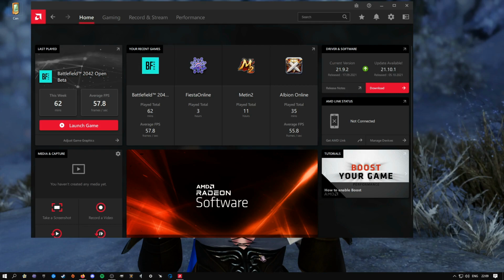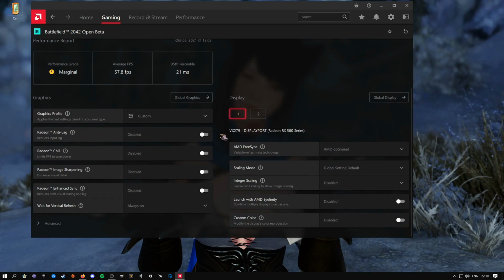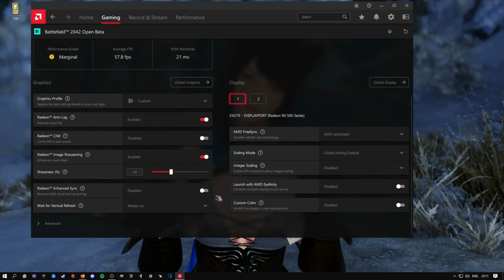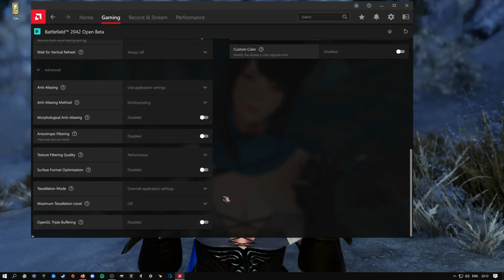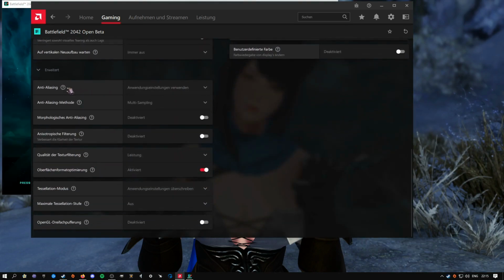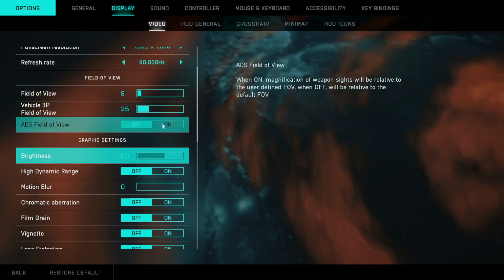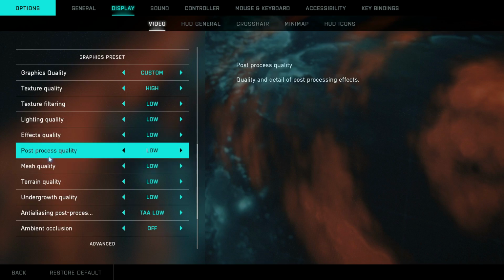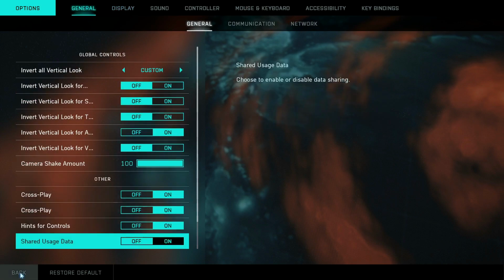Battlefield 2042 Low FPS Fix Best Radeon Graphics Settings - How To Boost FPS With AMD GPU (BF2042)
Battlefield 2042 Best Radeon Software Settings for boosting FPS, Quality, Visibility, PC Performance & Benchmark Optimizations Guide. Battlefield 2042 beta: How to download client free, start date, early access multiplayer gameplay, specialists and more before BF2042 official launch. No matter if you're on Steam, Origin, Epic Games, PS4, PS5, Xbox One, or Xbox Series X|S, you can start downloading the game today.

Battlefield 2042 looks to be Electronic Arts' most ambitious venture to date, marking the next mainline entry in the military shooter franchise. The latest from FPS veteran DICE explores a future war-ravaged globe, pitting man against machine and pushing the limits of its multiplayer warfare. The upcoming open beta now provides the first hands-on with Battlefield 2042 before launch.

The Battlefield 2042 open beta kicks off this October, providing up to four days of online action. It's an early glimpse into a new multiplayer map, plus the return of its classic Conquest mode expanded with up to 128 players on the latest consoles and PCs. Here's what you need to expect from the upcoming Battlefield 2042 beta, how to play, and scheduled dates and times you should know.

The Battlefield 2042 beta spans four days, with testing slated to commence on Oct. 6, 2021, before concluding on Oct. 10. The testing period comes split into two sessions, with two-day "early access" for those who meet the requirements, followed by general availability on Oct. 8 through the end date.

Electronic Arts opens the Battlefield 2042 at 7 a.m. UTC on Oct. 6, translating to 3 a.m. ET/12 a.m. PT for those in the U.S. The session is restricted to those with a Battlefield 2042 preorder or an active EA Play membership on their respective platform. The promotion also extends to those with EA Access on Xbox consoles or PC via an Xbox Game Pass Ultimate subscription.

Open beta access follows 24 hours later, with access from Oct. 8 via the same 7 a.m. UTC kickoff.

How to play Battlefield 2042 beta

The Battlefield 2042 open beta is available to all, as the name implies. Those on Xbox One and Xbox Series X|S will download the beta via the Microsoft Store, while PS4 and PS5 access require a download via the PlayStation Store. Those on PC can pick from multiple storefronts, including EA's Origin client, Steam, and the Epic Games Store. While downloads went live on Oct. 5, access opens on Oct. 8 once the early access window concludes.

Battlefield 2042 preload download size

Electronic Arts has released the Battlefield 2042 beta download ahead of its early access period slated for Oct. 5. The preload, now available in the PlayStation Store, Xbox Store, and popular PC storefronts, provides an opportunity to install the game before kick-off. The download size varies between platforms, although with all builds clocking in just short of 20GB through the preload period.

How to get early access to Battlefield 2042 beta

Those who want the earliest possible access to Battlefield 2042 must meet various prerequisites for "early access" on Oct. 6. Early access is available to anyone who preorders Battlefield 2042, or those with an active EA Play or Xbox Game Pass Ultimate subscription.

Minimum requirements:

   - Processor (AMD): AMD FX-8350
   - Graphics card: AMD Radeon RX 560
   - Graphics card: NVIDIA GeForce GTX 1050Ti
   - Graphics memory: at least 4 GB
   - DirectX 12.0 compatible graphics card
   - Online connection: Internet connection with a speed of at least 512 KB/s

Recommended configuration:

   - Processor (AMD): AMD Ryzen 5 3600
   - Graphics card: AMD Radeon RX 5600XT
   - Graphics card: NVIDIA GeForce RTX 2060
   - Graphics memory: at least 8 GB
   - Online connection: Internet connection with at least 512 KB/s speed

Video Card - Radeon RX 580
Motherboard - Asus Rog Strix X570-E Gaming
RAM - Vengeance RGB PRO 16 GB 3600Mhz
Mouse - Logitech MX518
Keyboard - E-Element Z-88 RGB

FAQ:
Q: What are your favorite animals?
A: Bears and owls.

A: Yes, I play with or against viewers on my livestreams. It's easy to join me.

Q: How can I support you?

Q: Would you feel guilty if you click baited your audience for once?
A: Yes. That's a good way to destroy trust in your audience.